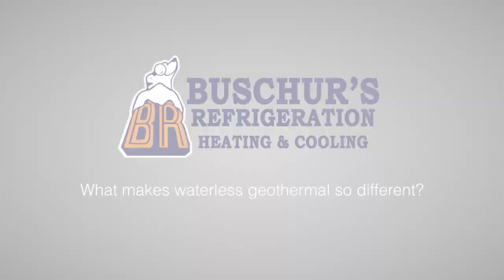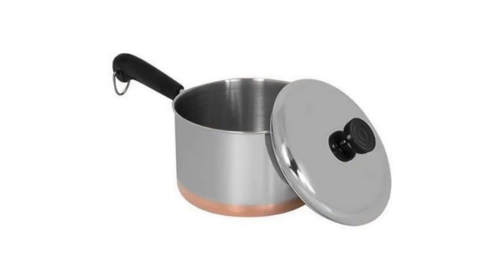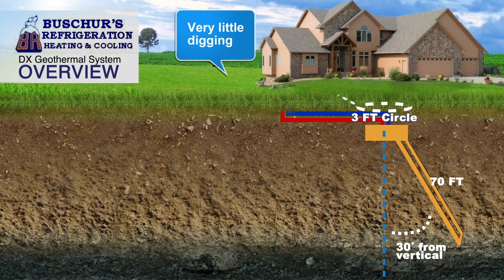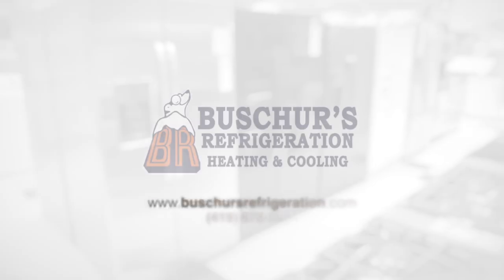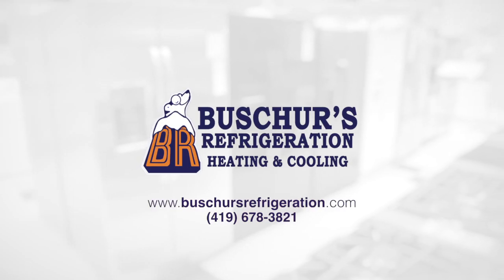Buschur's Refrigeration: What makes a waterless geothermal system different?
Bill Buschur explains what makes a waterless geothermal so different from a standard system. He also explains the benefits and ease of installation of waterless geothermal systems.